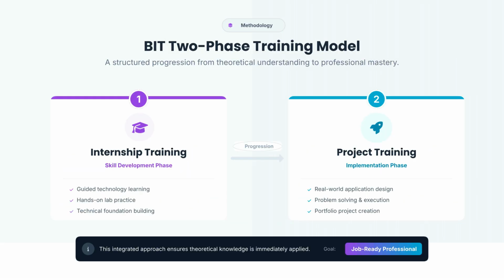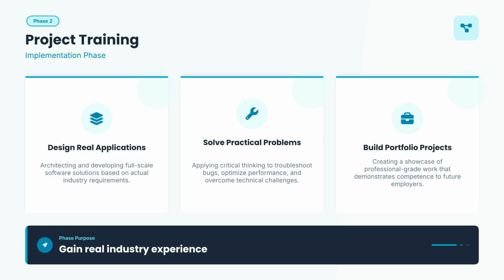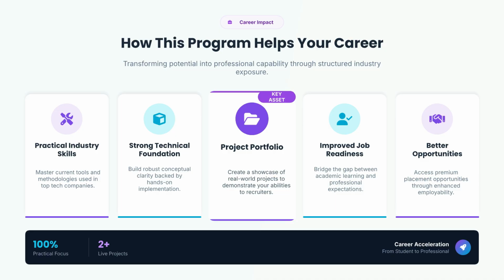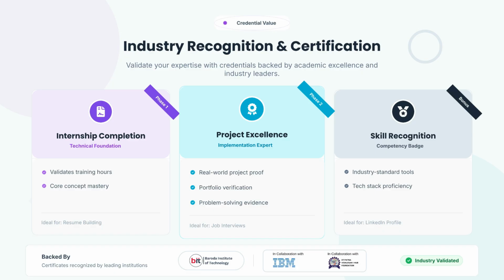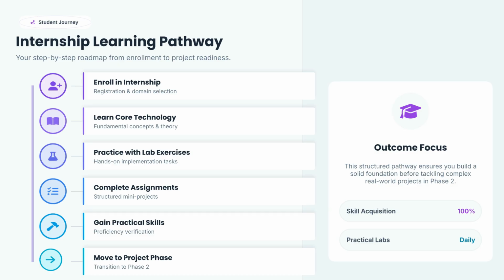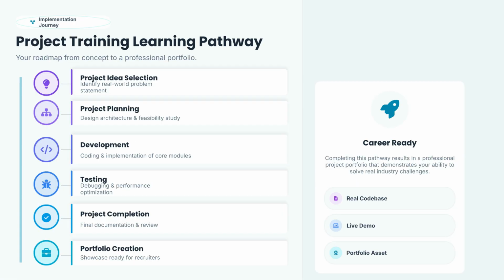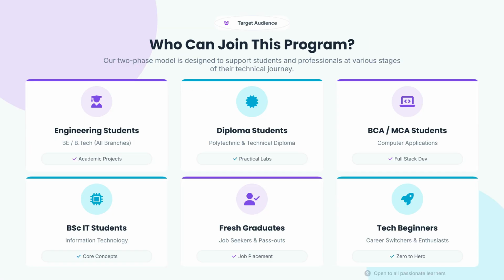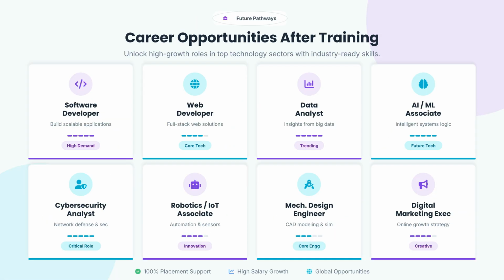𝐊𝐢𝐜𝐤𝐬𝐭𝐚𝐫𝐭 𝐘𝐨𝐮𝐫 𝐂𝐚𝐫𝐞𝐞𝐫 𝐰𝐢𝐭𝐡 𝐈𝐧𝐭𝐞𝐫𝐧𝐬𝐡𝐢𝐩 + 𝐋𝐢𝐯𝐞 𝐏𝐫𝐨𝐣𝐞𝐜𝐭𝐬 🚀 | 𝐁𝐞𝐜𝐨𝐦𝐞 𝐉𝐨𝐛-𝐑𝐞𝐚𝐝𝐲 𝐰𝐢𝐭𝐡 𝐁𝐈𝐓 𝐕𝐚𝐝𝐨𝐝𝐚𝐫𝐚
🚀 Upgrade your skills with Internship + Live Project Training at BIT!

In today’s competitive world, just learning is not enough — you need real experience. This program is designed to give students hands-on training, real-time projects, and internship exposure to become industry-ready.

💡 What You Will Get:
✔ Live Project Experience
✔ Industry-Based Training
✔ Internship Certificate
✔ Practical Skill Development
✔ Job-Oriented Learning

🎯 This course is perfect for students who want to:
• Gain real-world experience
• Learn industry-demand skills

🔥 Skills + Internship = SUCCESS
📍 Join Baroda Institute of Technology and start your career journey today!